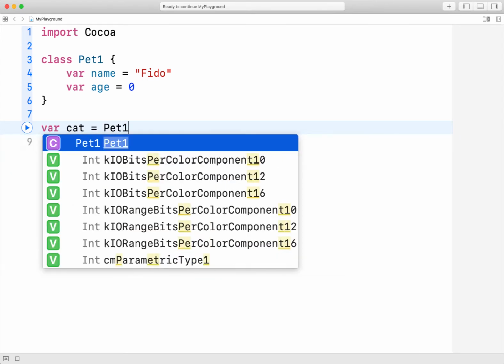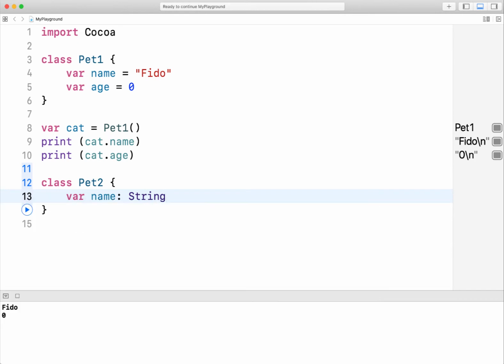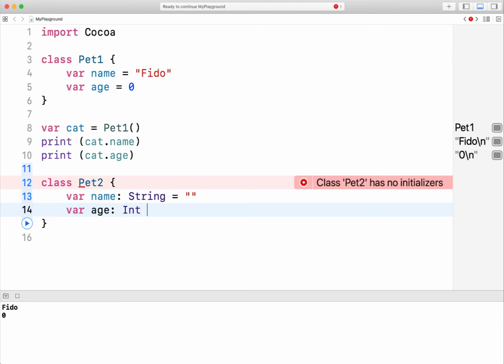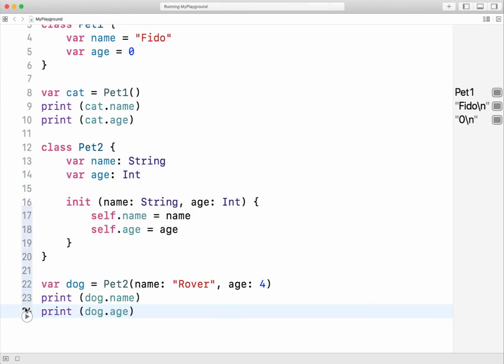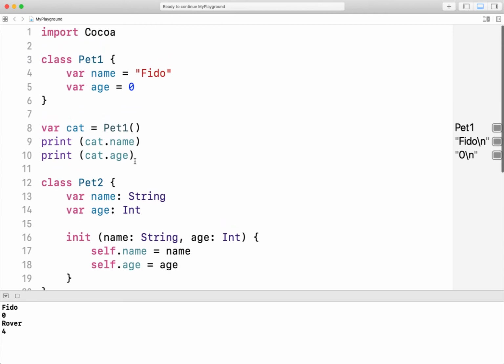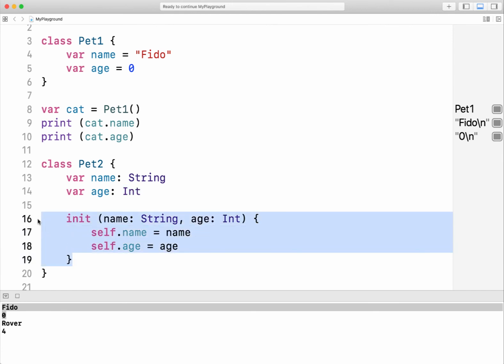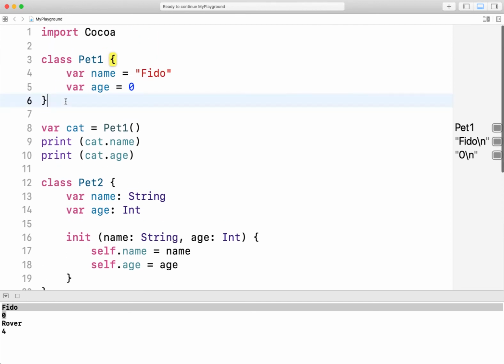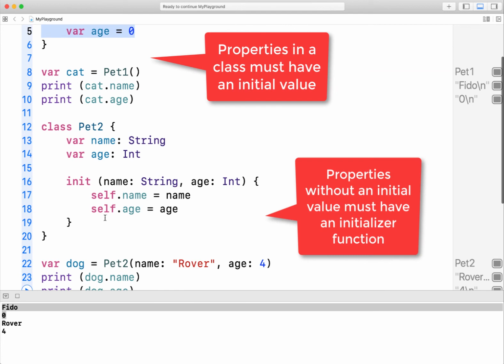03 Two ways to initialize properties